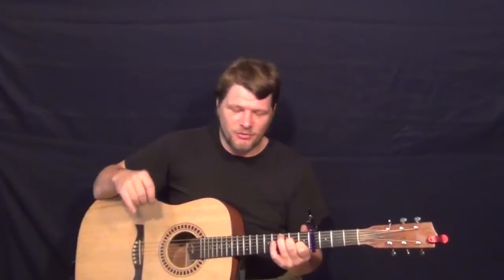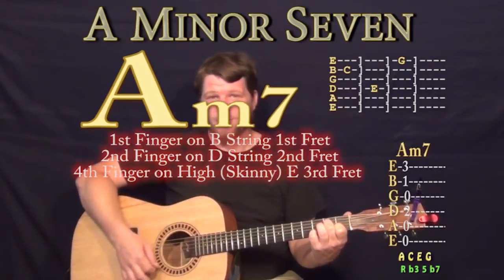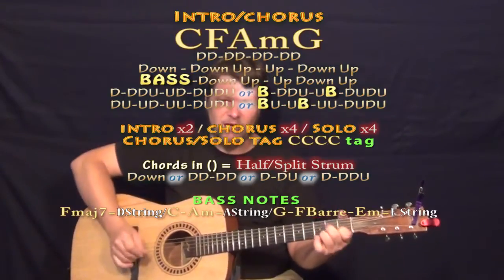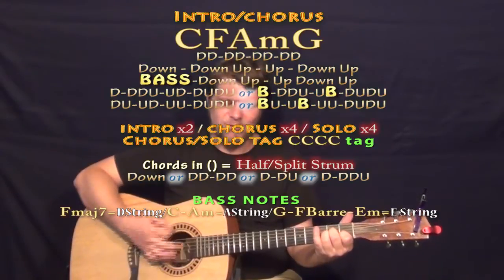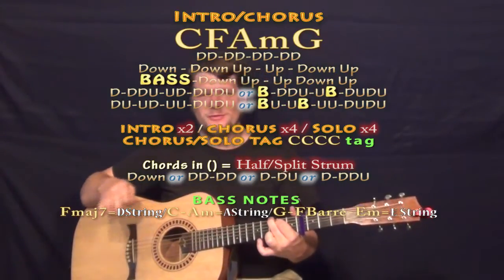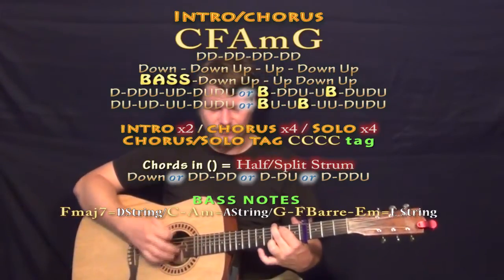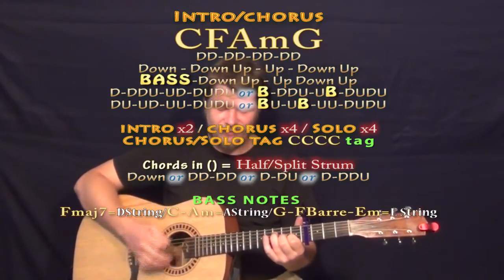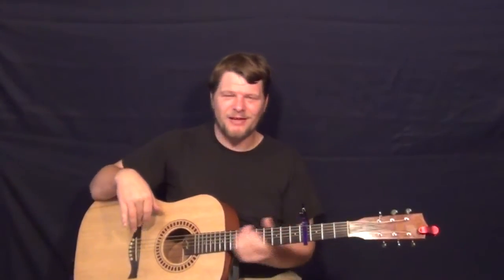Rock That Rock (R5) Easy Guitar Lesson How to Play Tutorial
Super easy guitar lesson on Rock That Rock with chords and strum patterns to cover the song or play with the recording Woohootiehoo and Best of luck! TALKING WITH THE GUITAR

PLAYLISTS FROM MUNSONMUSICLIVE:
MUNSONCOVERS GUITAR LESSONS ...